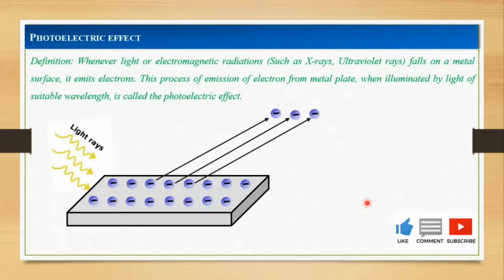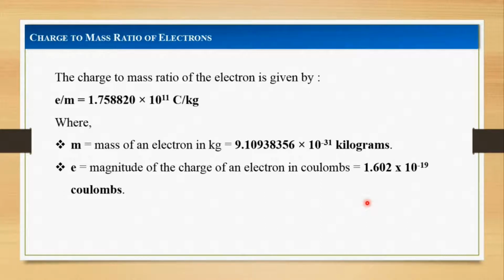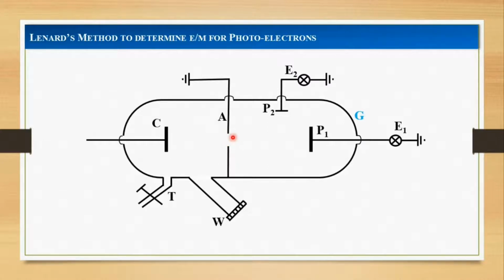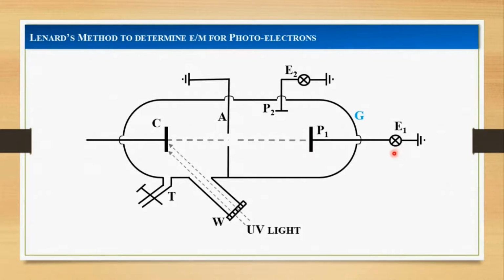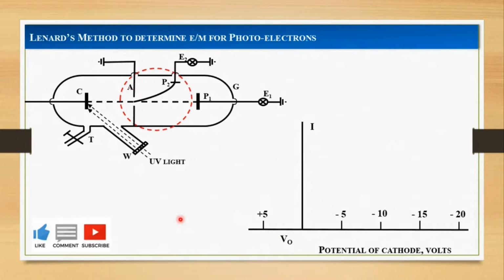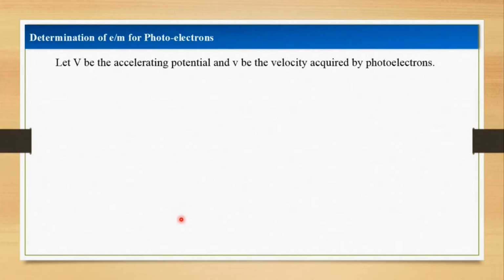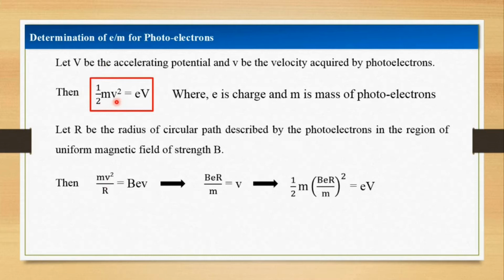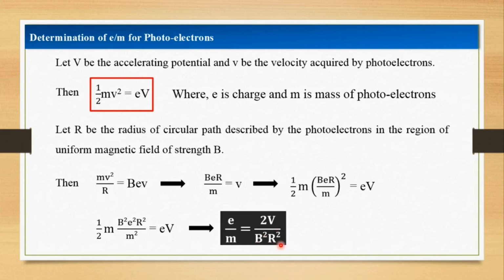Lenards Method to determine charge to mass for photo-electrons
Lenards Method to determine e/m for photo-electrons produced during photoelectric effect.